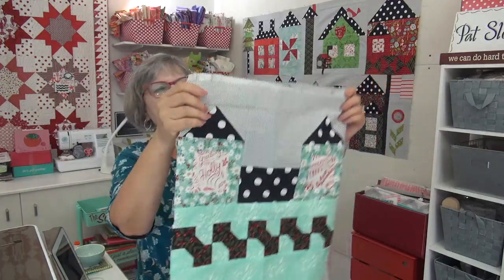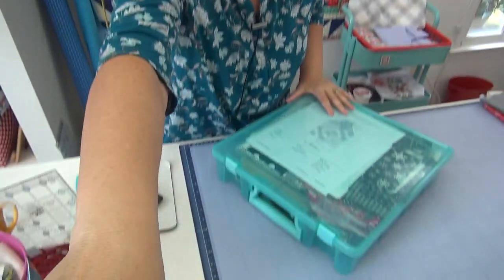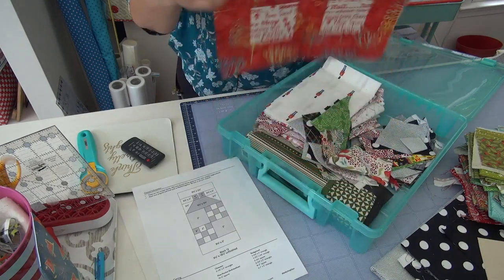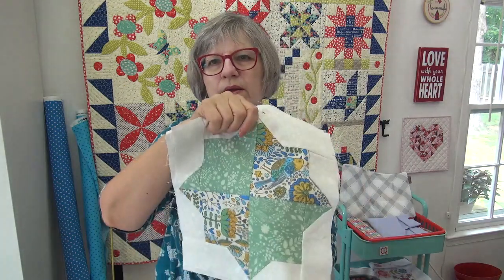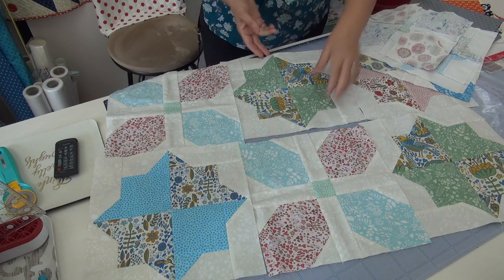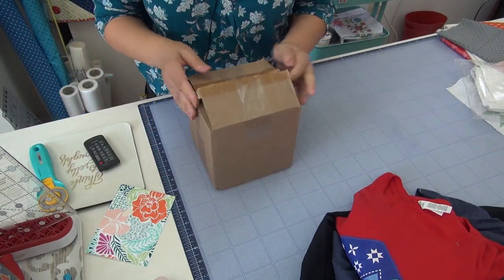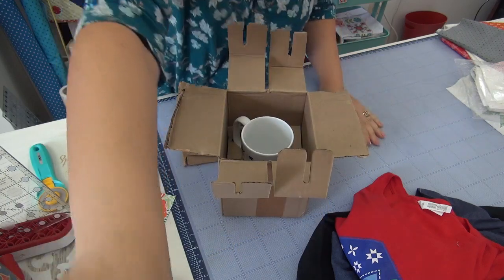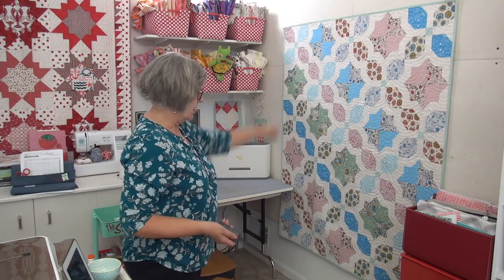Be my Neighbor #9, Beautiful Morning Block #2, and be a kid!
:: project page for Will you be my Neighbor ::
::Beautiful Morning QAL
KIT w/Pattern includes the Morning Glory Quilt Pattern and Bird Song fabric for the 53" x 63.5" quilt top and binding

:: Rag Doll Quilt Pattern from Quiltmaker  Quiltmaker Magazine, early fall ‘89, no. 16.   Was reissued in 2013 Quiltmaker Classic as Georgann showed.  I ordered the single pattern off ebay